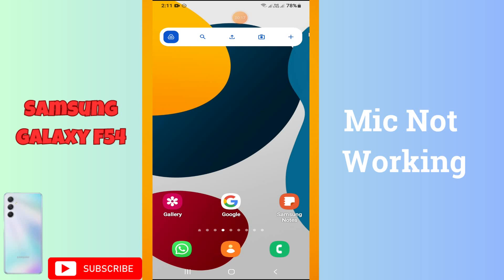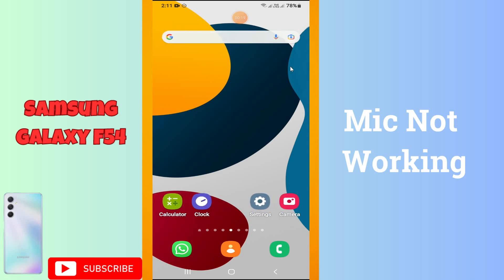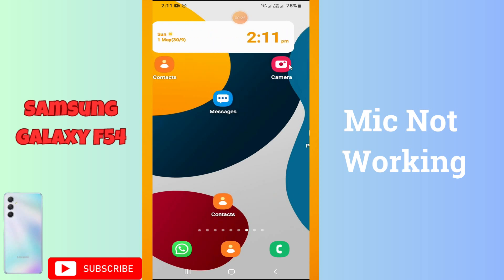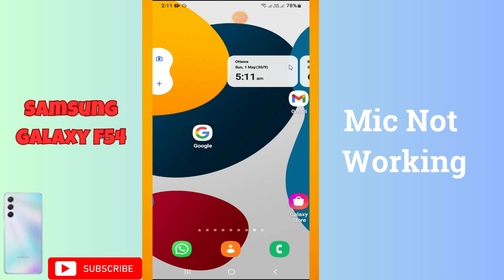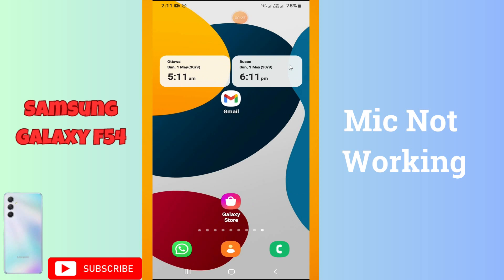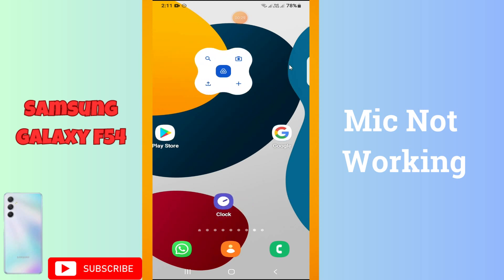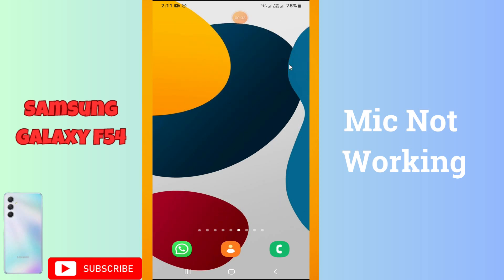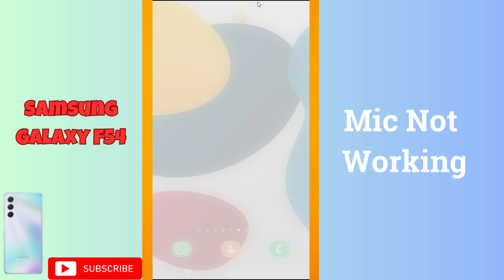Samsung Galaxy F54 Mic not working || How to solve mic issues || Mic problem solved